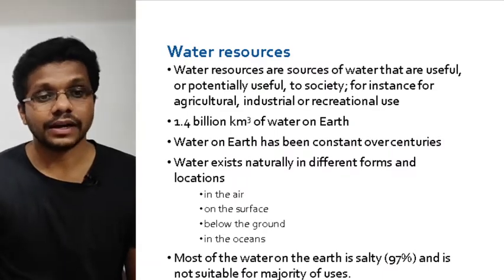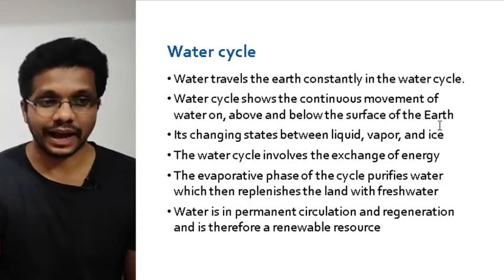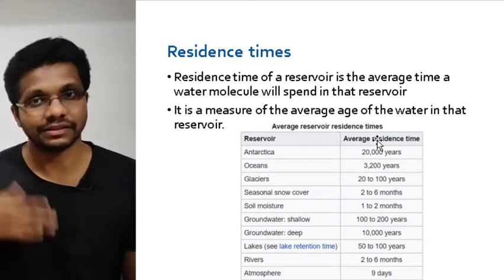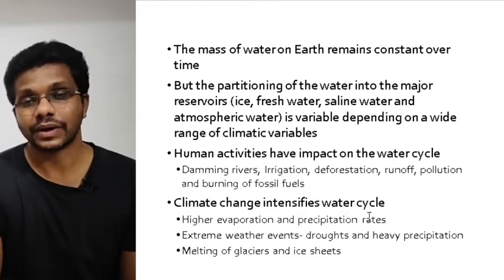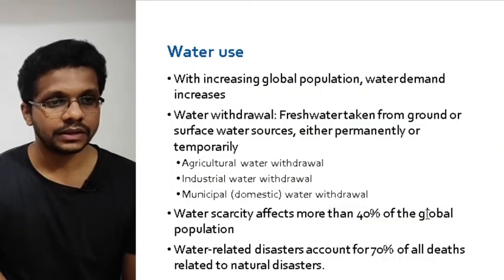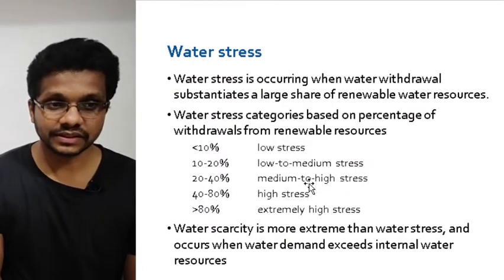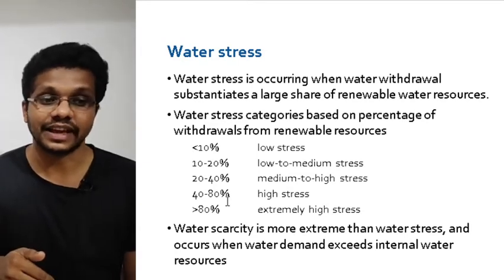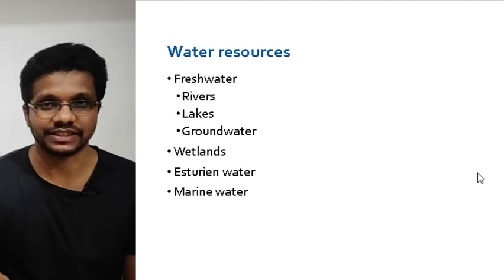4.1 Water, Natural Resource Management